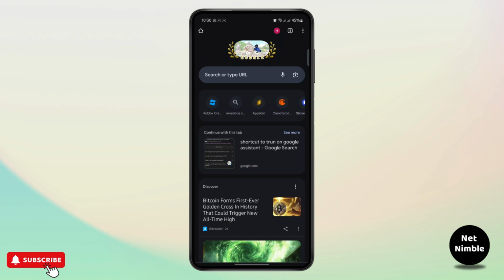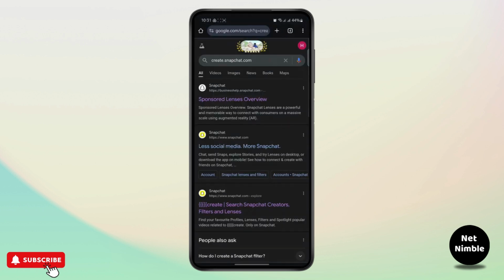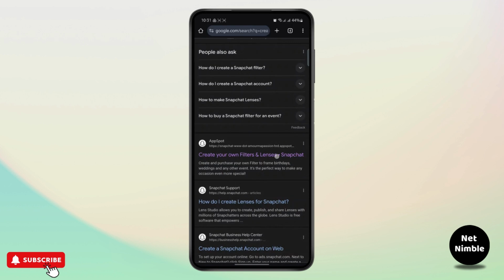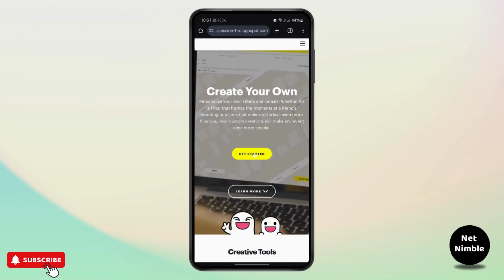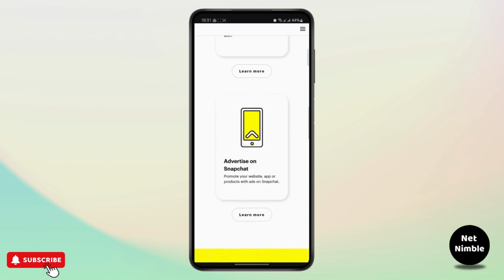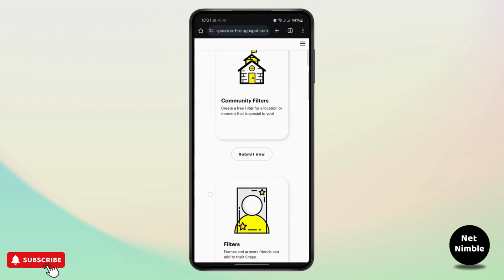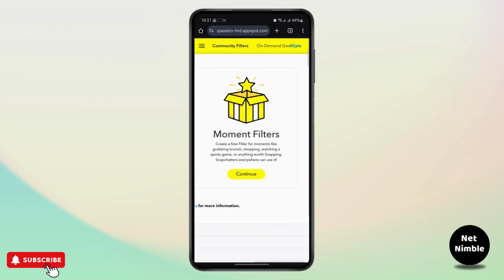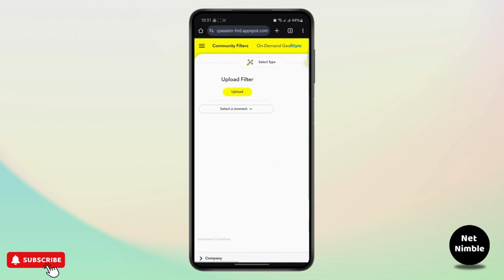How to Create Custom Filter on Snapchat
Learn how to create a custom filter on Snapchat in this easy step-by-step guide. Whether you're celebrating an event, promoting your brand, or simply adding a personal touch, this tutorial will show you how to make a custom filter for Snapchat using your phone.

In this video, you'll discover how to create your own Snapchat filter and make it stand out. We’ll cover everything from designing to setting up your filter for Snapchat use.

0:25 Step 1: Designing Your Snapchat Filter
1:00 Step 2: Uploading the Filter to Snapchat
1:30 Step 3: Activating Your Custom Filter